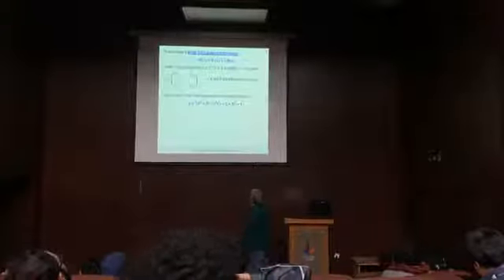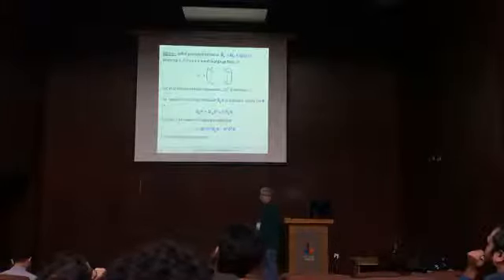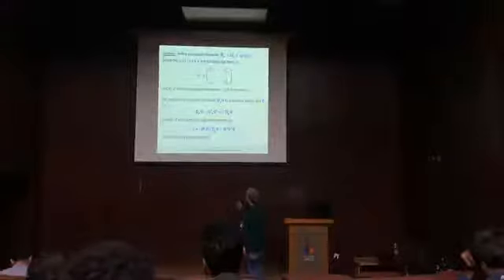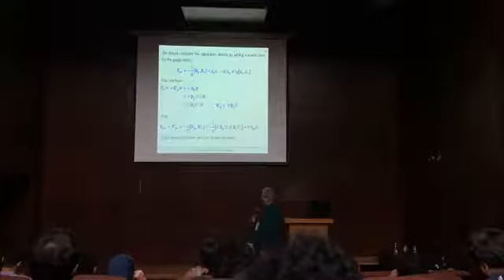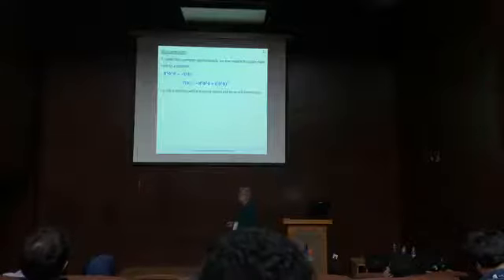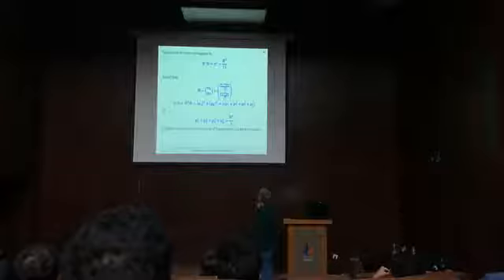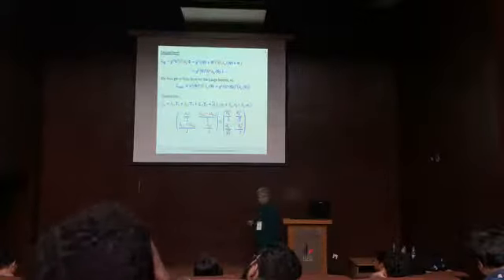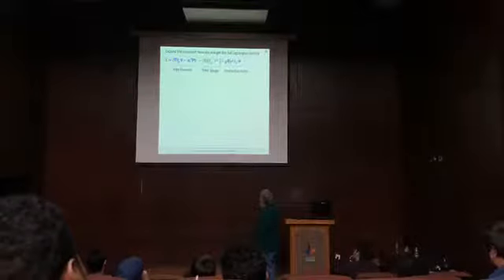Non-Abelian Gauge Theory & Its Spontaneous Breaking+construction-Dr.Sreerup Raychaudhuri Lecture 03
ICTP India-Bangladesh Winter School on High Energy Physics 2019